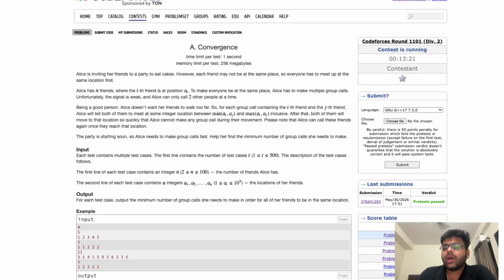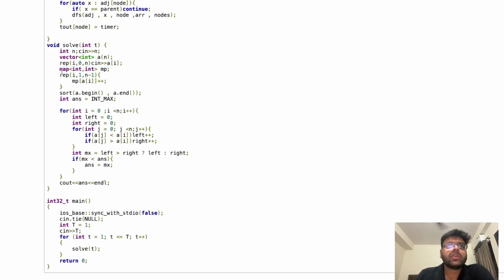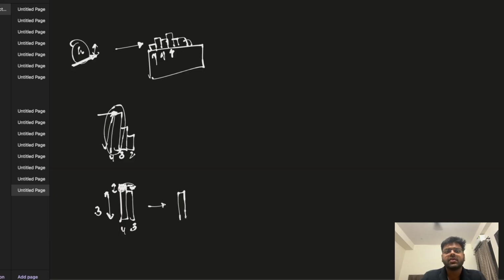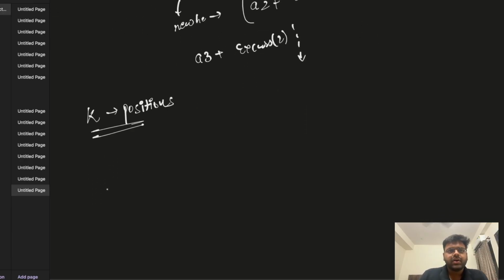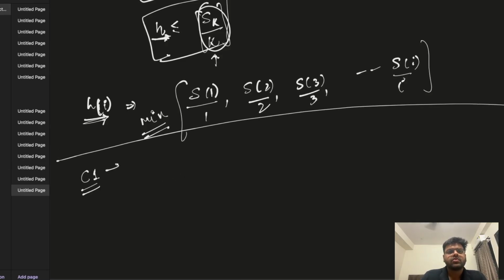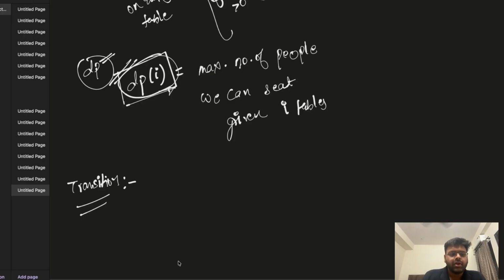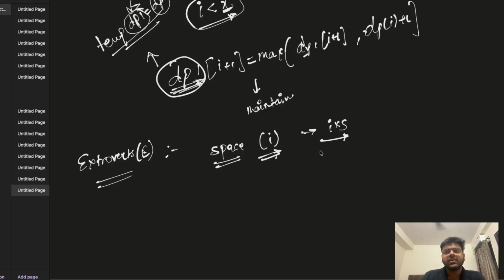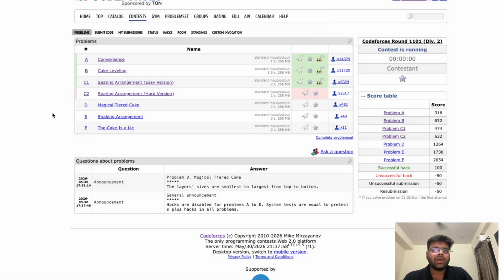Codeforces Round 1101 (Div. 2) | A B C Full Solutions | C++ with Explanation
Codeforces Round 1101 (Div. 2) — A B C Full Solutions | C++

In this video I walk through my complete solutions for Problems A, B and C
from Codeforces Round 1101 (Div. 2) — with full intuition, approach
breakdown, and clean C++ code for each problem.

Correction" on B
for 4 3 2 it would be 4 3 3.
but for 4 3 1 it would be 4 3 2.
Hope you have got that